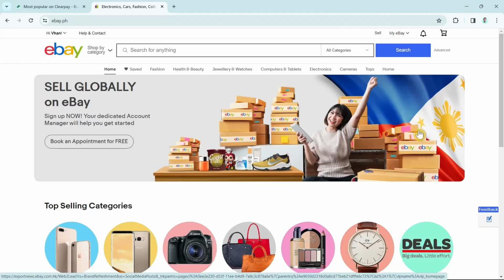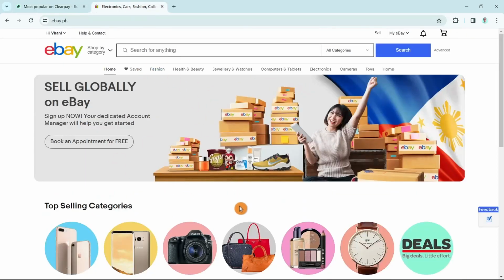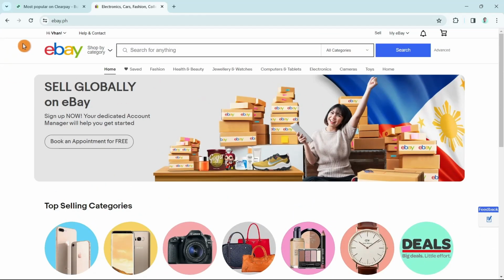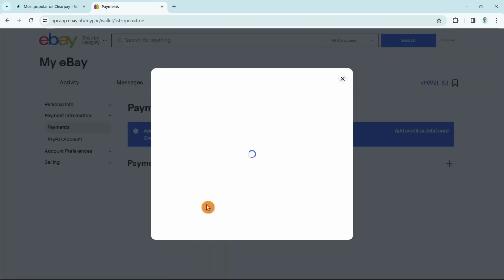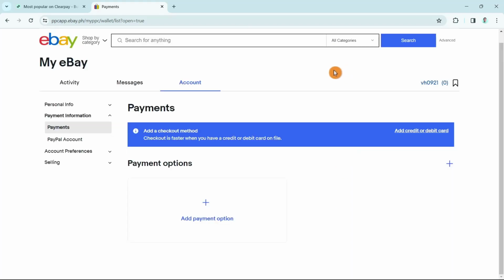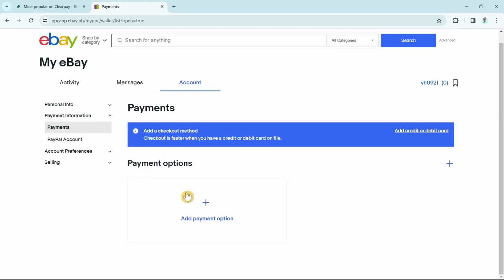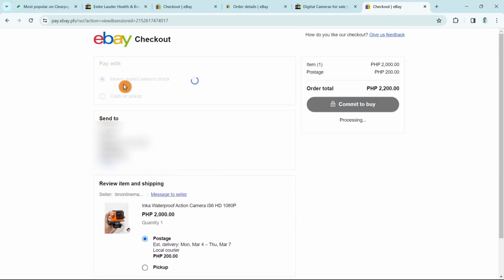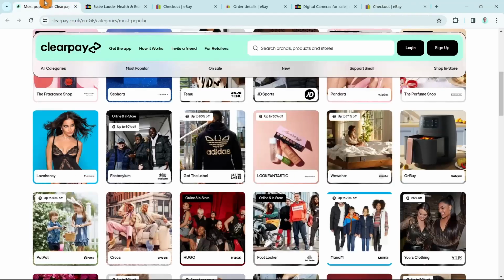How To Use Clearpay On Ebay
Learn how to use Clearpay on Ebay.